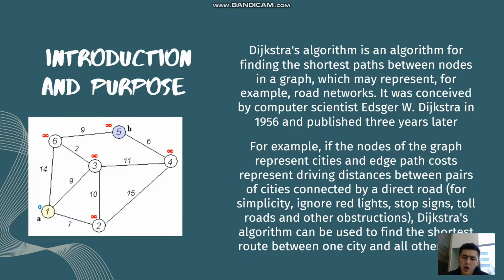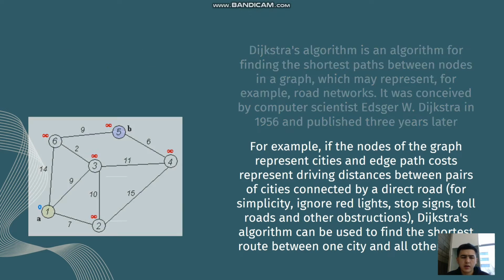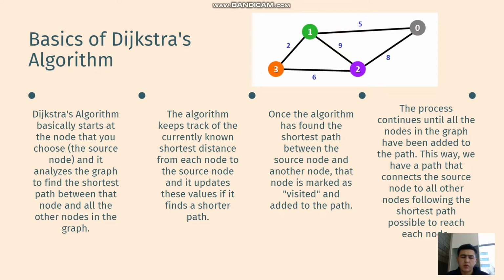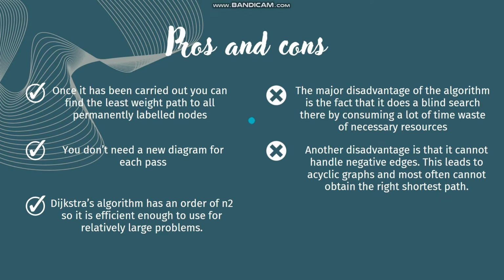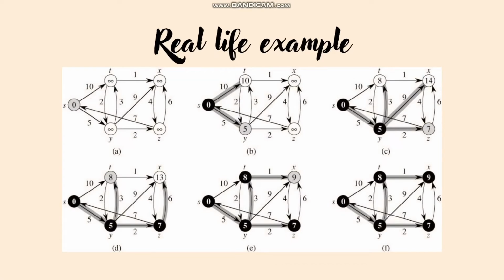Assignment 3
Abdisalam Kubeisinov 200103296